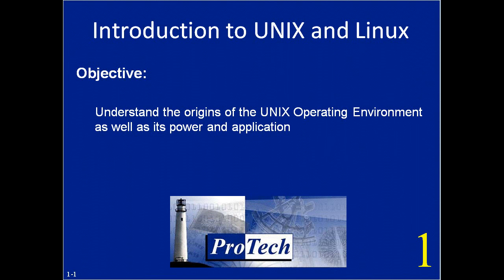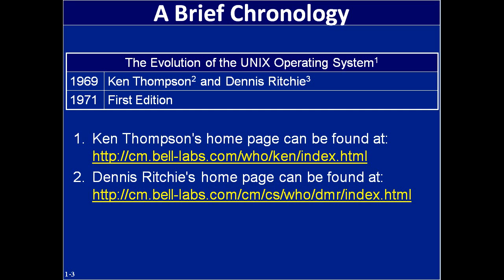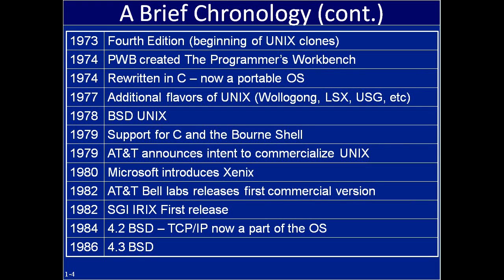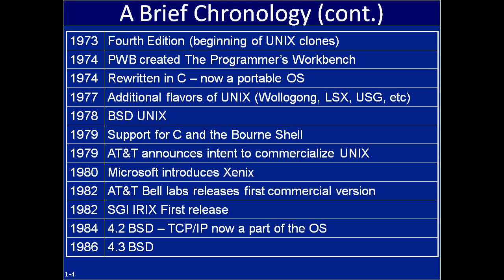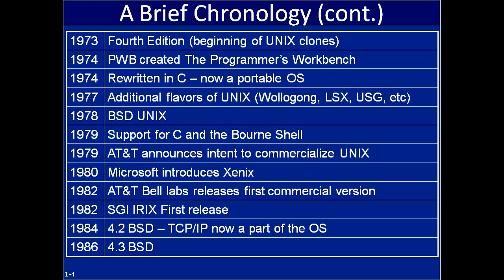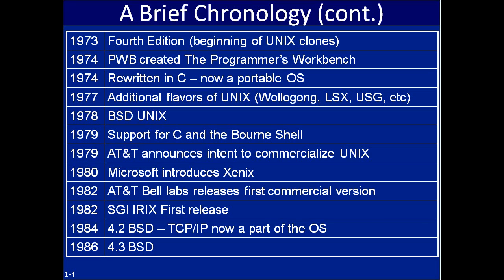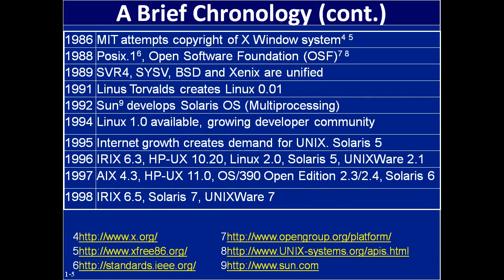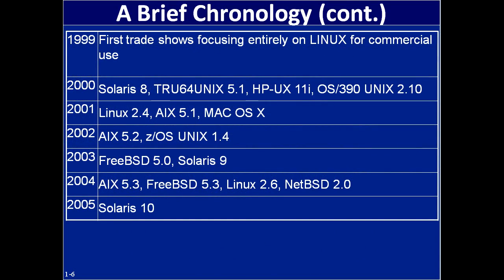UnixHistory.wmv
The history and cronology of the UNIX Operating System